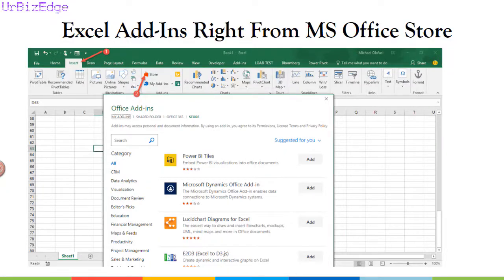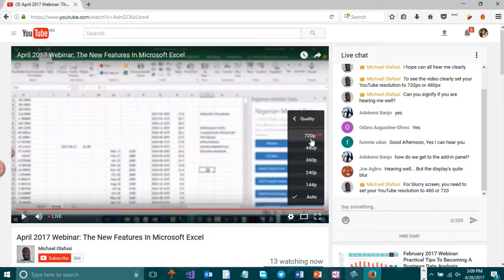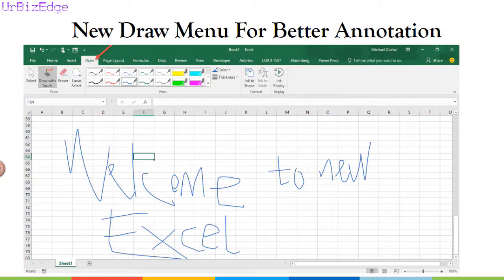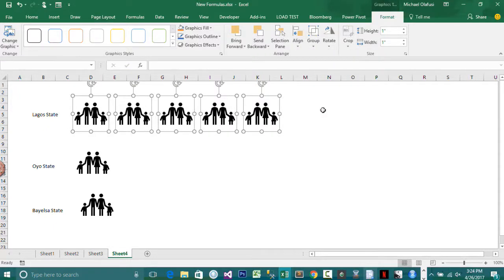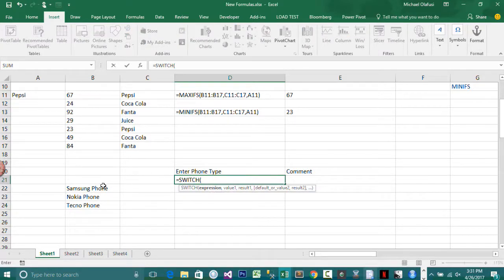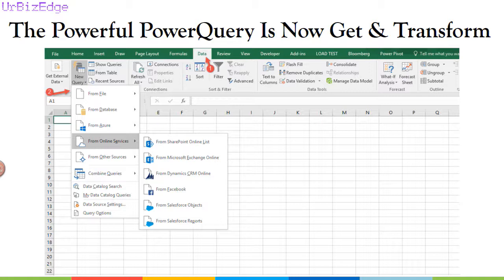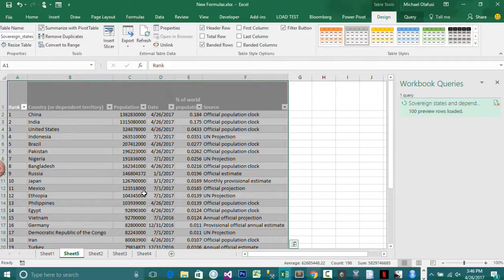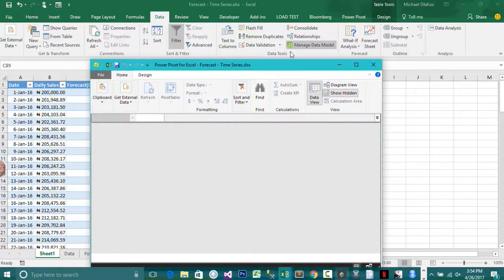April 2017 Webinar: The New Features In Microsoft Excel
After Excel 2003 there was Excel 2007, then Excel 2010, Excel 2013 and now Excel 2016. But from now on Excel is no longer updated in 3 - 4 years cycle. There is now Office 365 and with it Excel is updated almost monthly with both major and minor features.

There are many new features beyond the new formulas and chart types I have once talked about. In this month's webinar I will be taking you through the new features you should explore in the new Microsoft Excel. A few might be available in both Excel 2013 and non Office 365 Excel 2016. But for the webinar I will be using the most updated version of Office 365 Microsoft Excel.